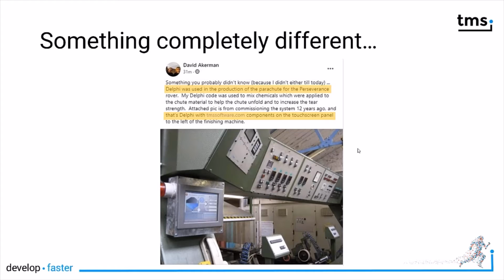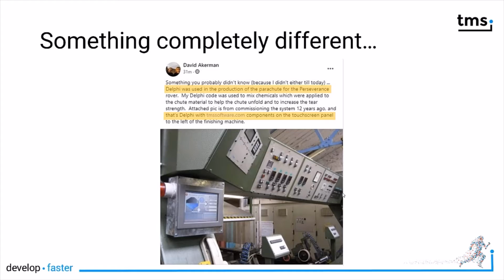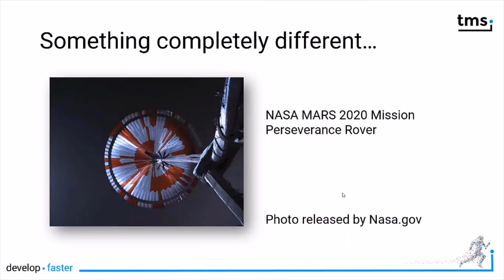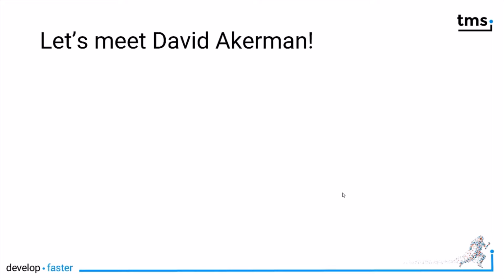Real-world Delphi projects out of this world...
ABOUT:
TMS software, established in 1995, is a software development company specialized in: